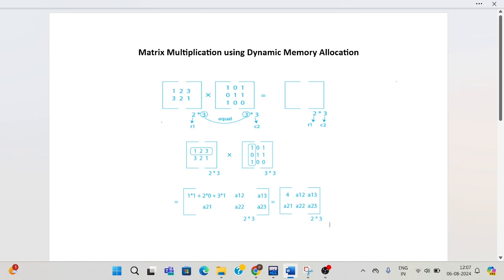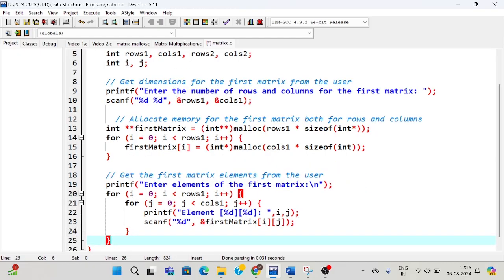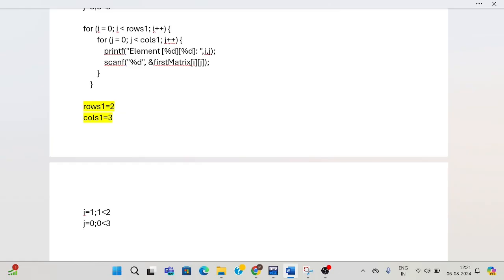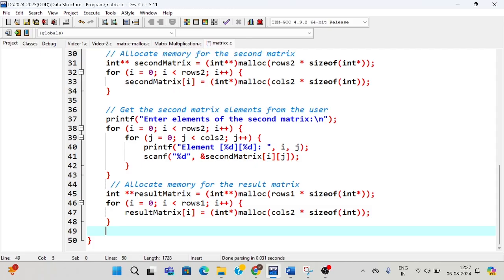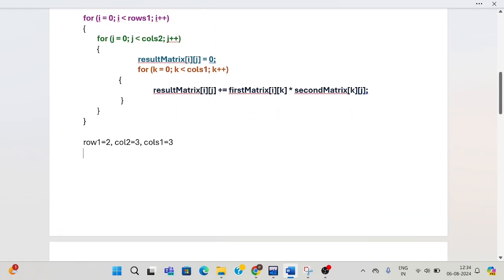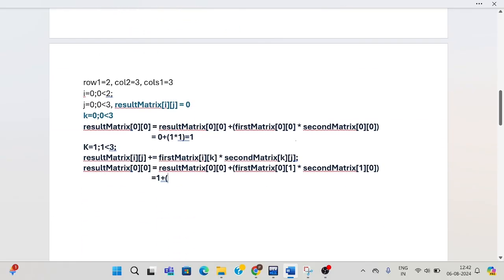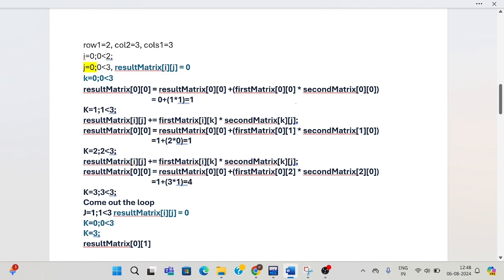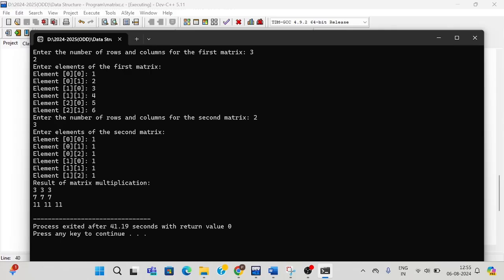12. Matrix Multiplication using Dynamic memory allocation (malloc) along with Dry Run